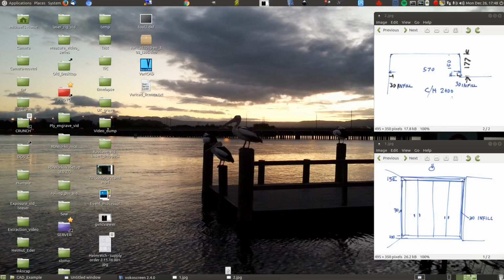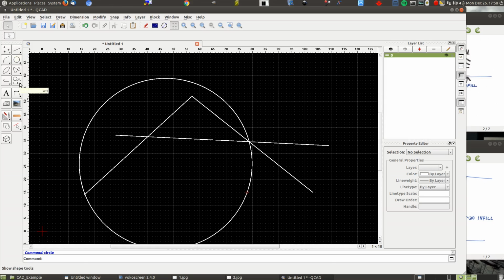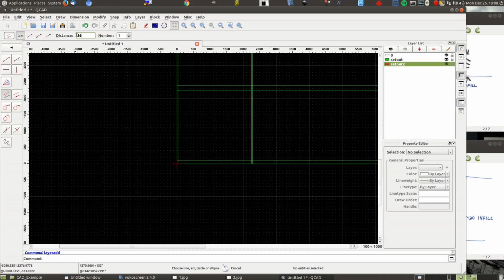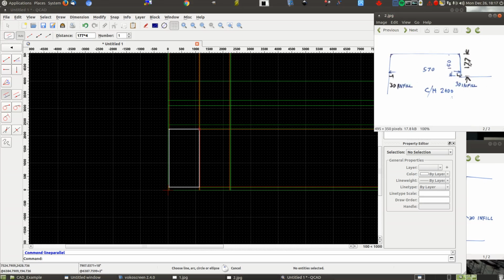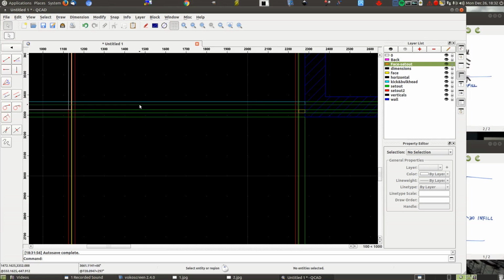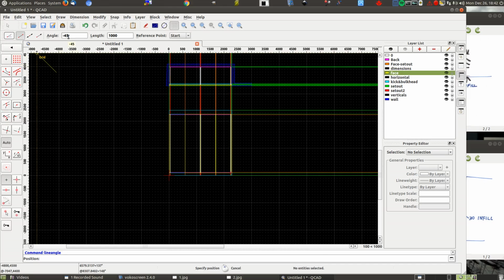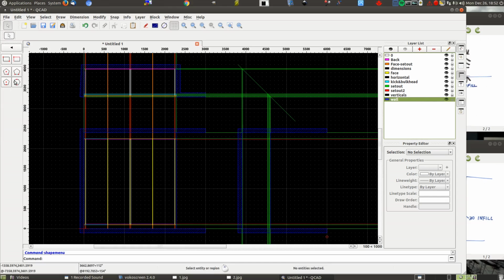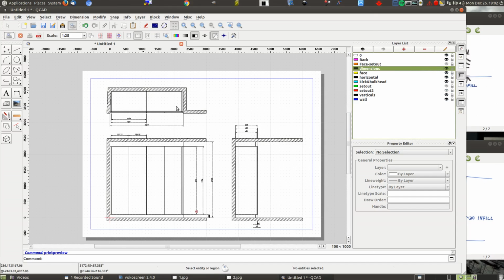PART# 2A: Site measurement: Example#1: 2D CAD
This video shows the use of a 2D CAD system to produce accuracy from the site sketches.
-The basics of using layers
-Transferring the details from one view accurately to another.
-The use of the common tools.

I have tried to be as generic in my approach as possible, but also give an example of an open source package, so you don't have to buy a CAD program to get the results I show.